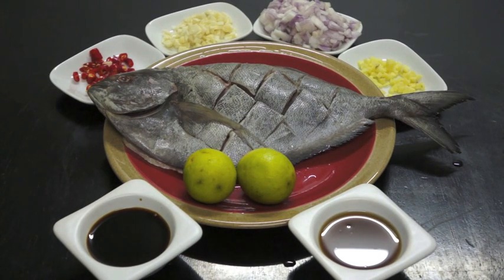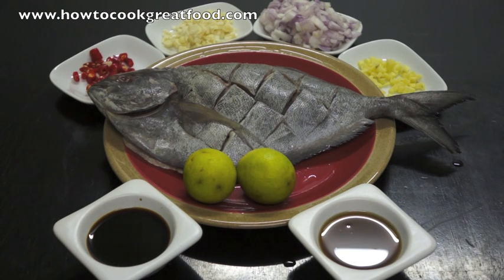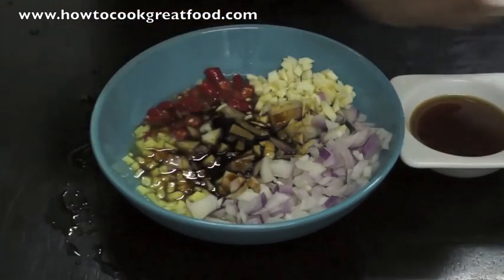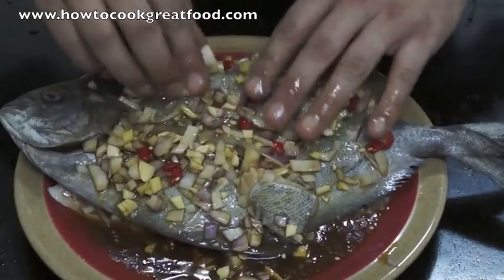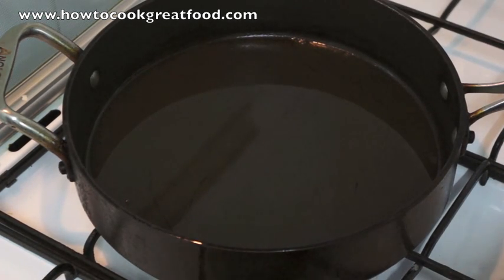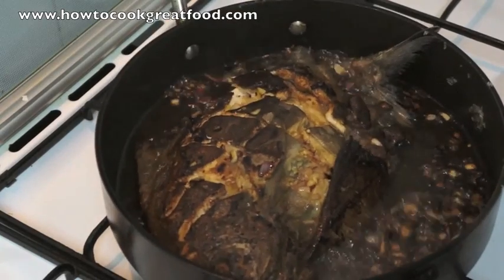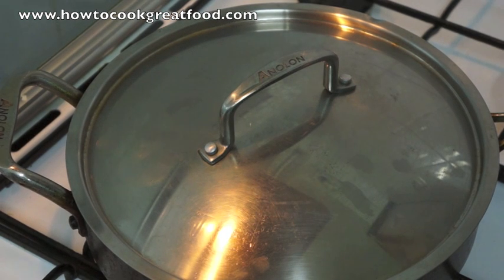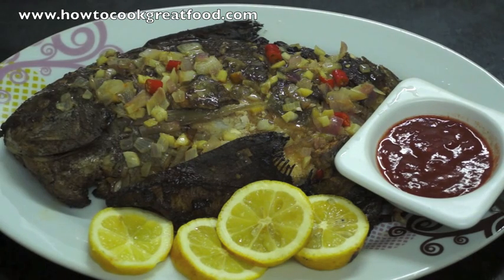Fried Pomfret Chinese style Fish Recipe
Super pomfret fish fried with soy sauce, garlic, ginger, chilli and sesame seed oil. Asian, Chinese, Thai style. Super easy to make and delicious.